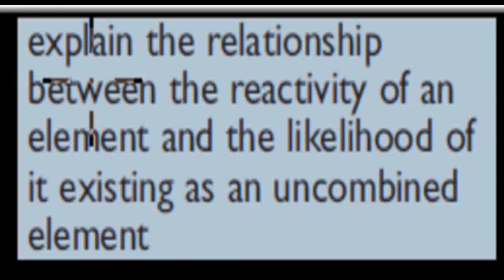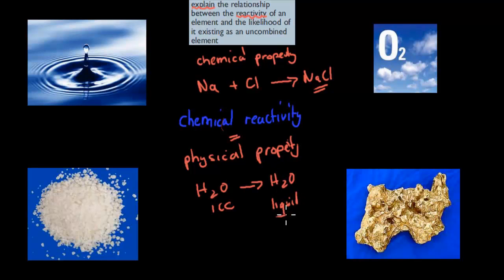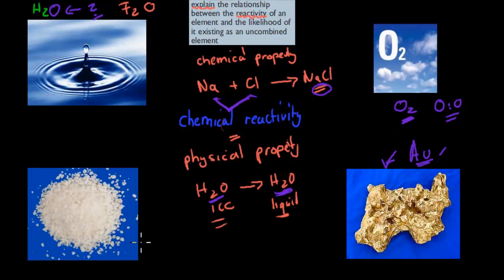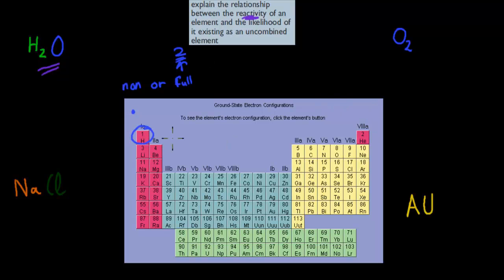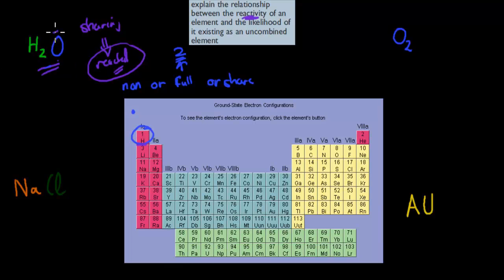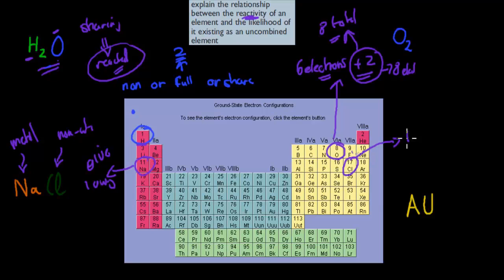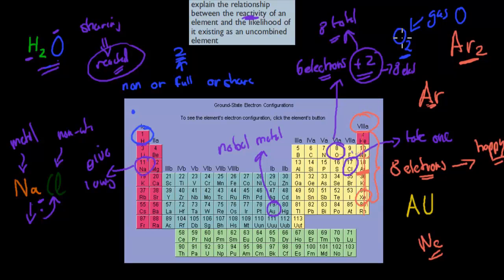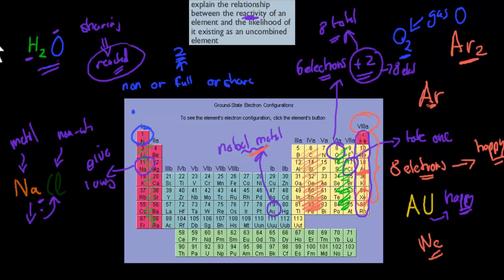3. Uncombined elements (Preliminary chemistry)